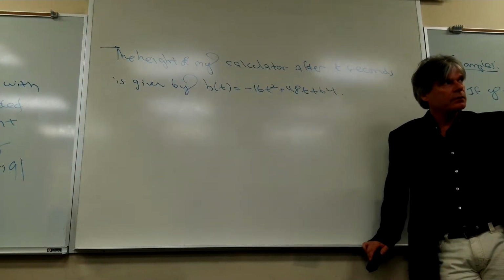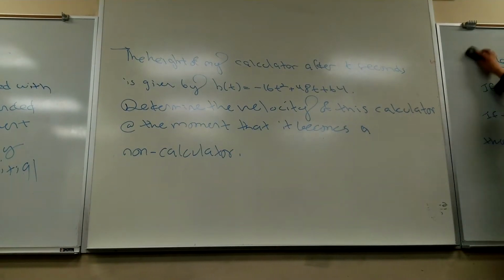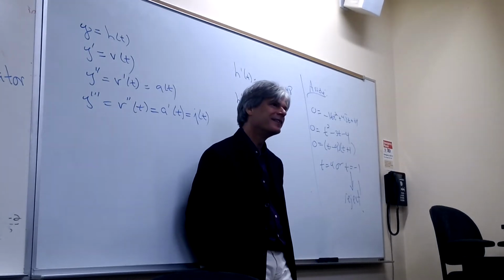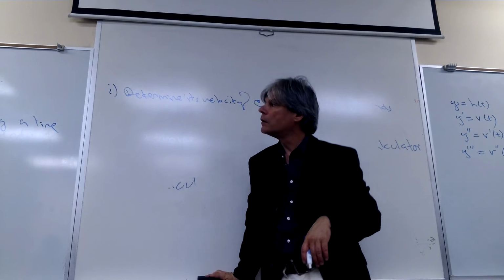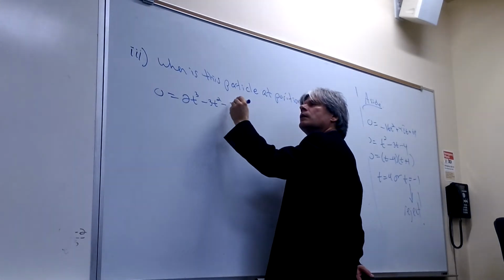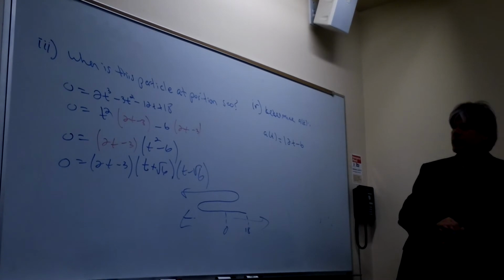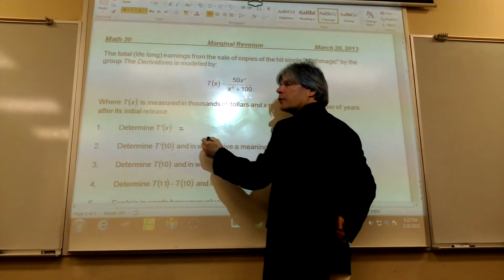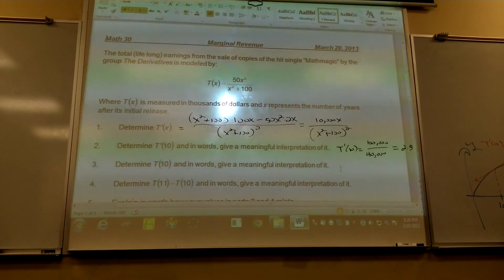math 30 3.4 part 3